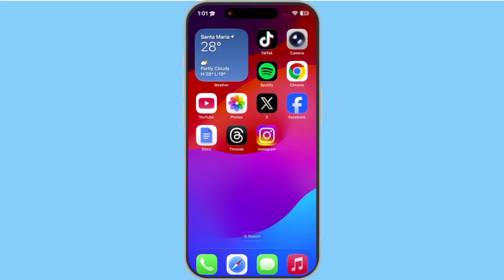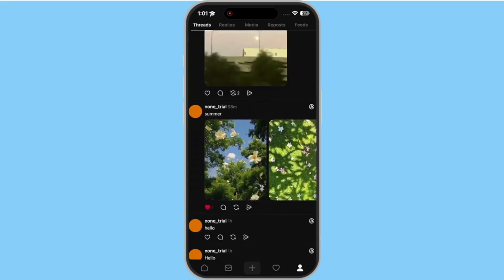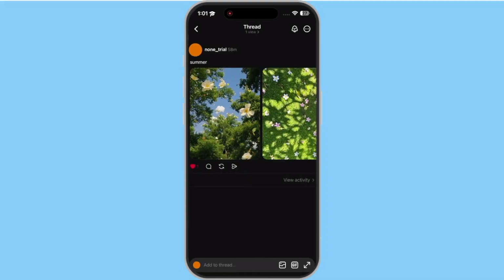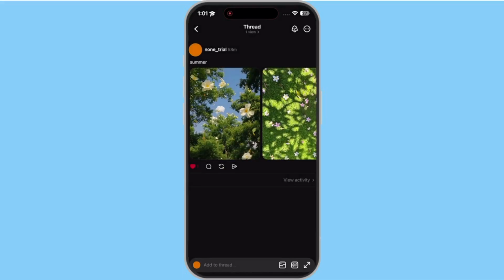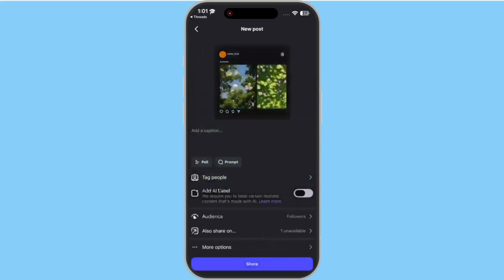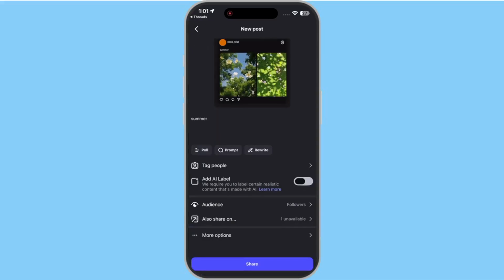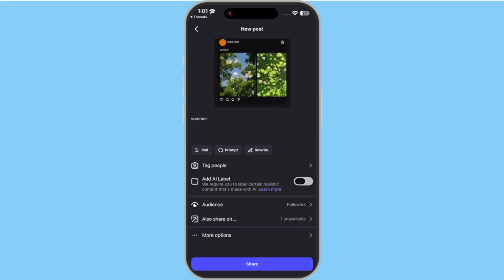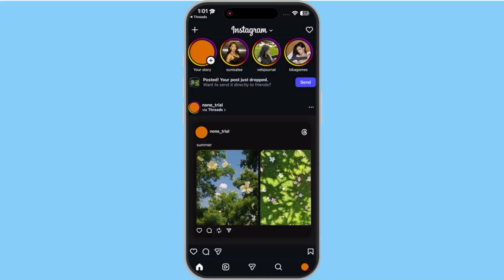How To Share Threads To Instagram [Step by Step]